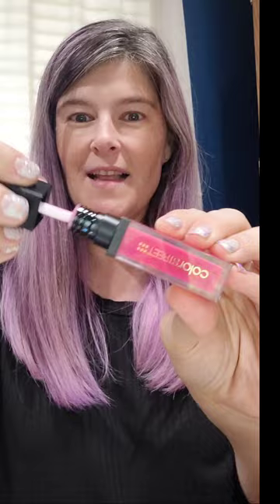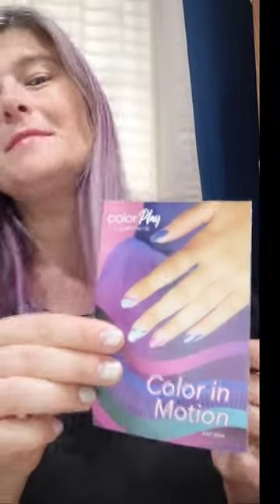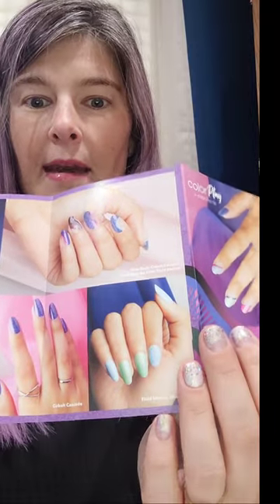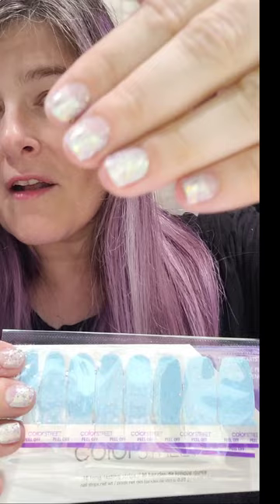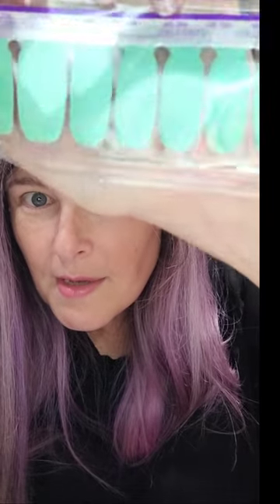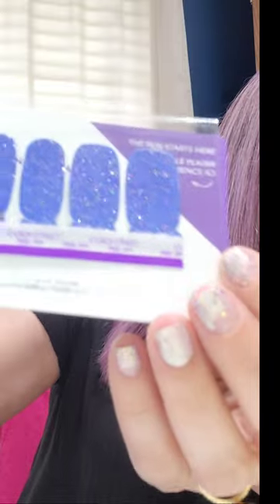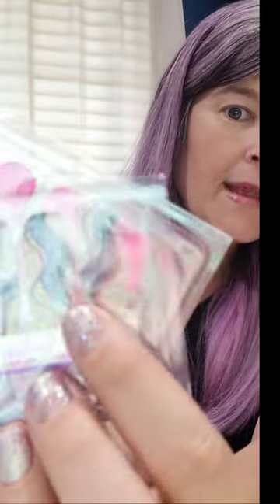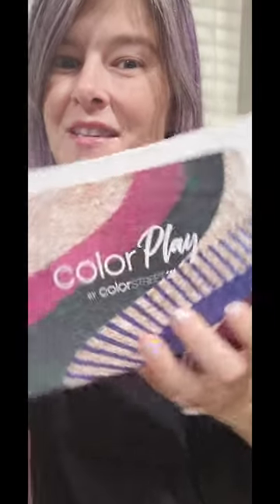Color Street ColorPlay July 2024 Unboxing with Char - LAST DAY TO SUBSCRIBE for August 🧡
Hello! 😊 In this video, I am unboxing the Color Street ColorPlay July 2024 Subscription Box! 🎊

Become a VIP - I share motivational posts, do monthly challenges, host games, giveaways, & More:

Try Before You Buy! Request Your f.r.e.e Sample -